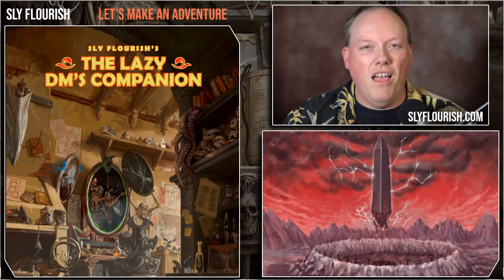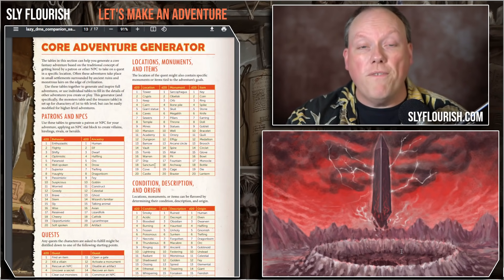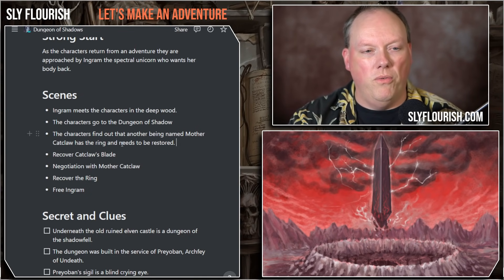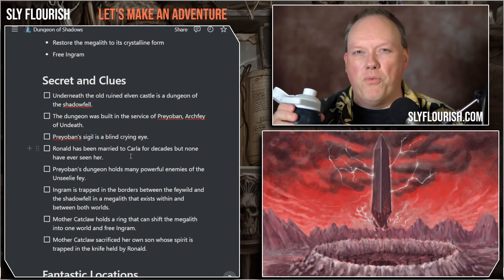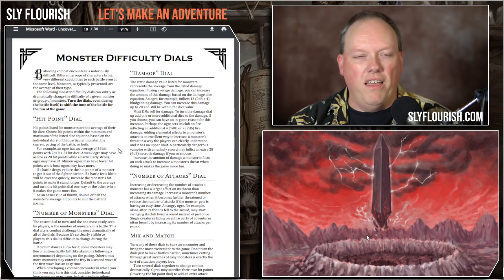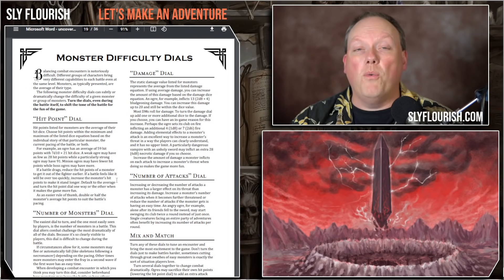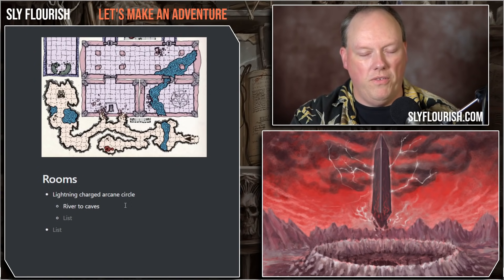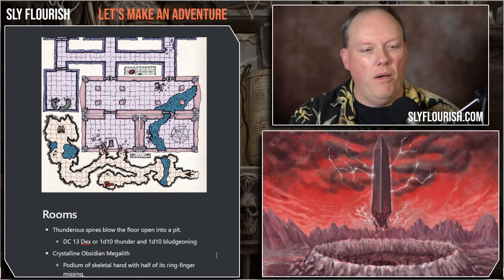Let's Make an Adventure with the Lazy DM's Companion: Dungeon of Shadows Part 2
Mike uses material from the Lazy DM's Companion to continue his preparation for a single-session D&D game!